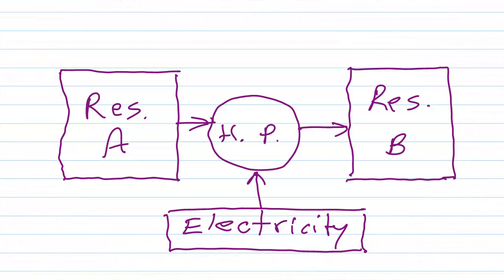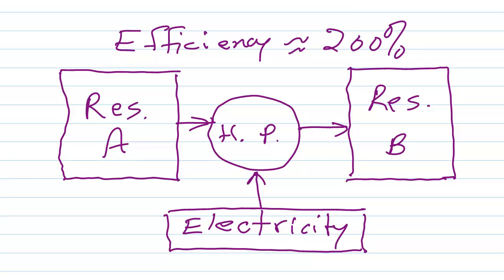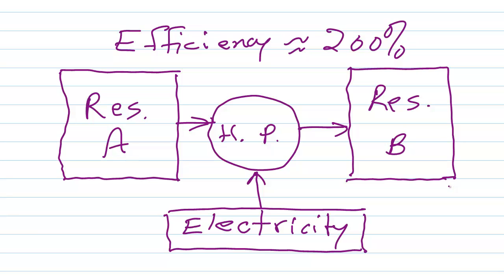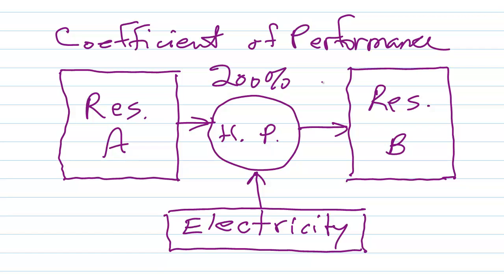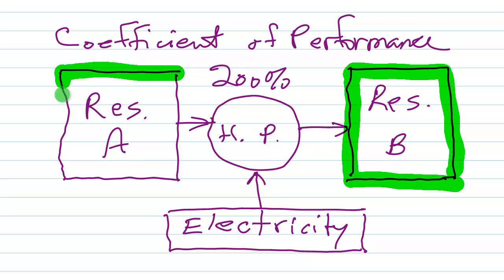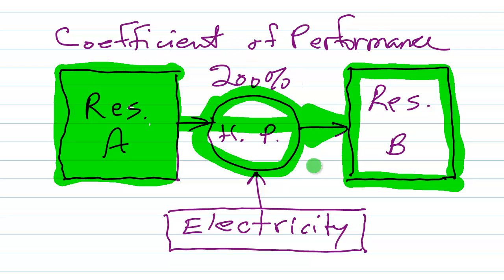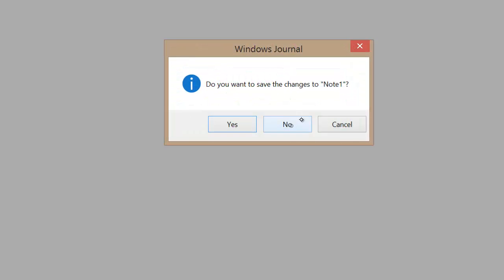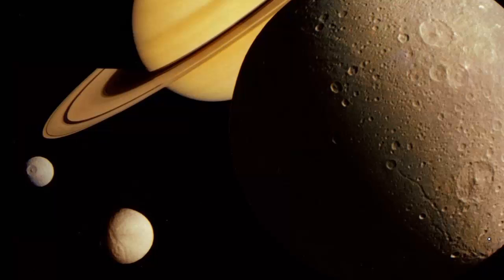Coefficient of Performance (COP)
The COP quantifies how well a heat pump works.